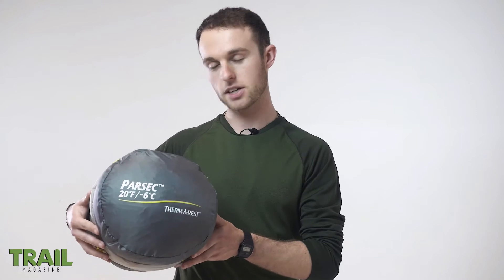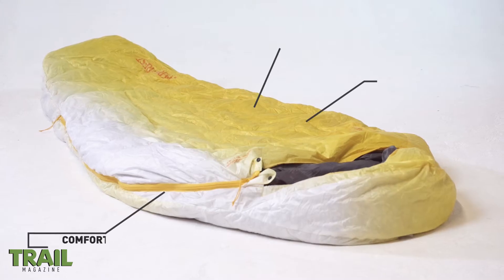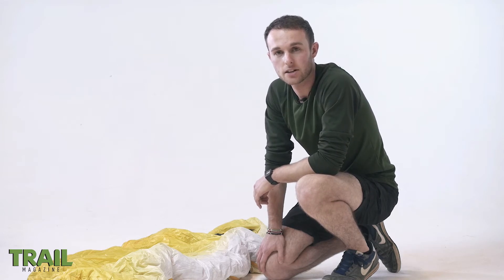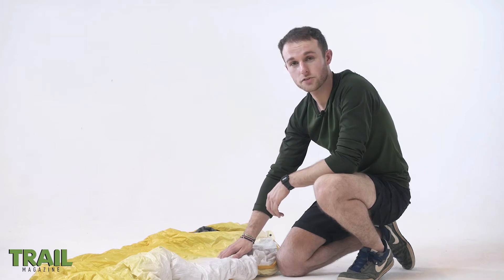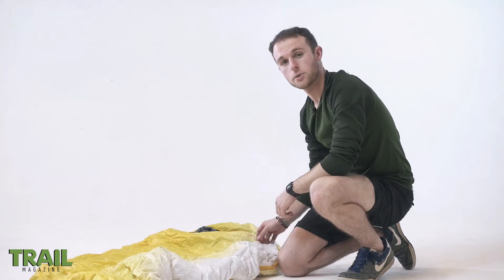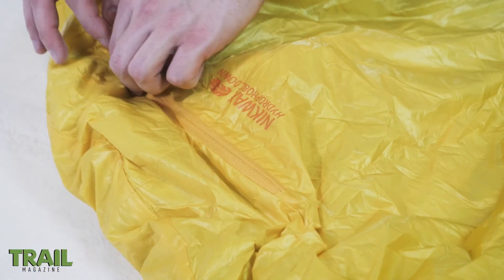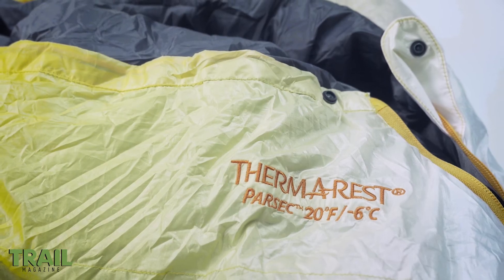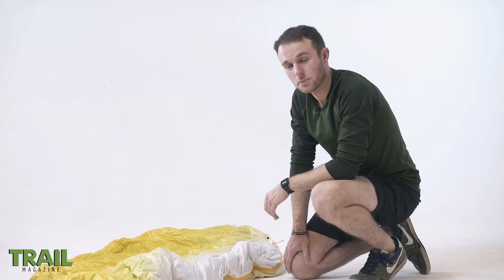Trail Gear Spotlight – Therm-a-Rest Parsec Sleeping Bag 2018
Trail Gear Guide 2018 is out now! Here is a preview of some of the products featured in this 100-page special free with the May Issue. Available now at newsagents or here with FREE postage